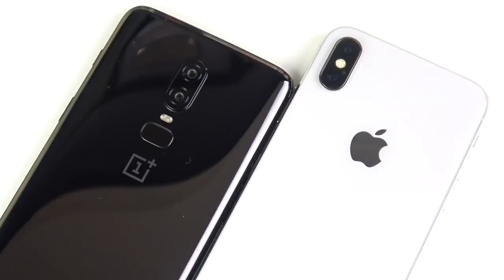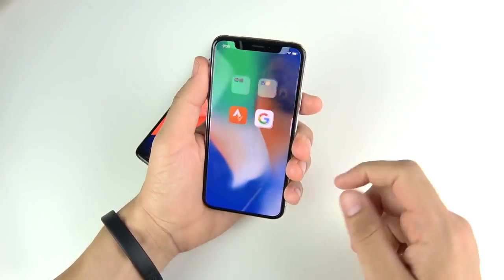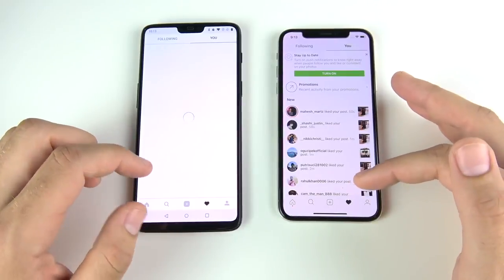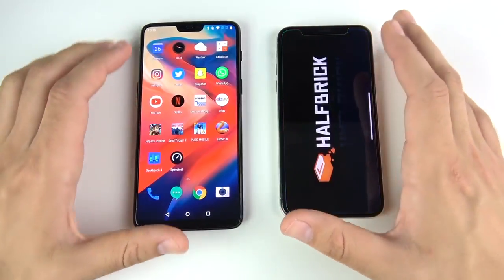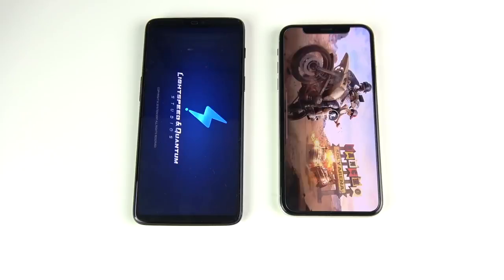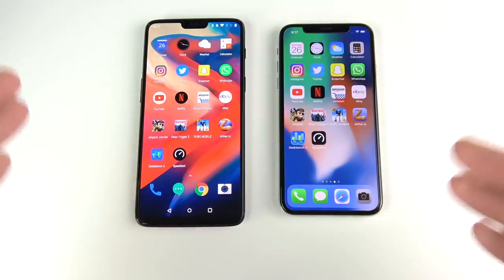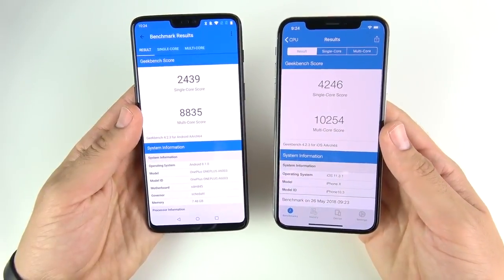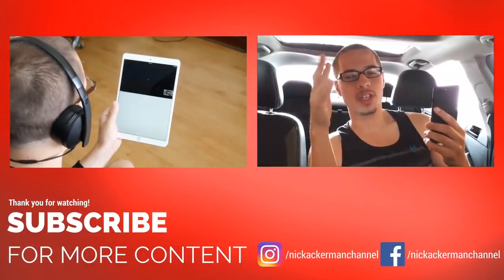OnePlus6 v.s. iPhone X | Speed Test